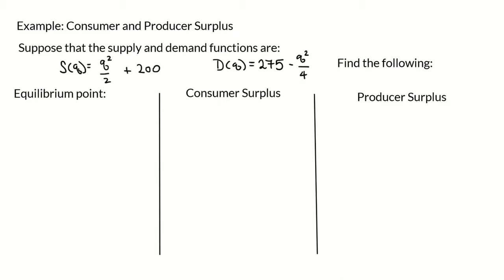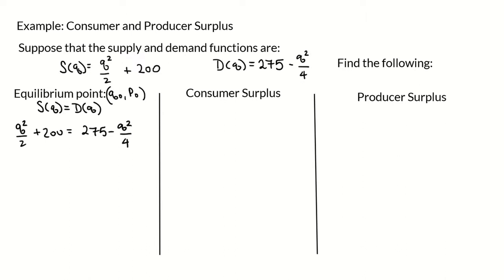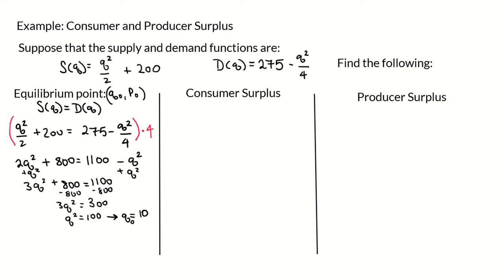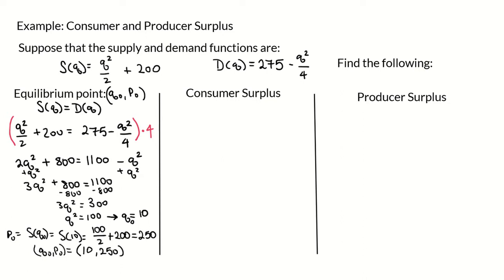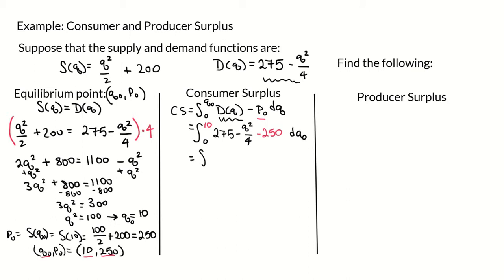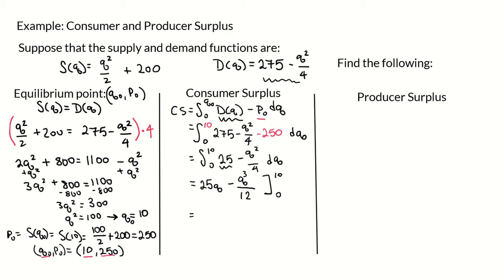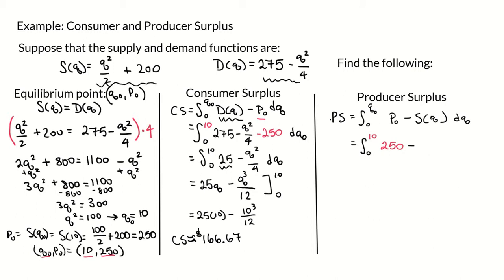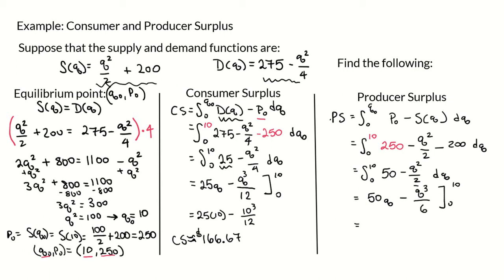Consumer Producer Surplus Example 929